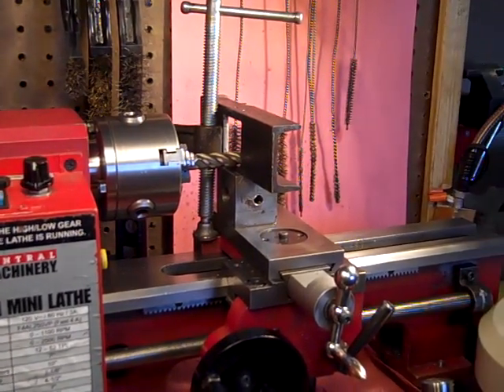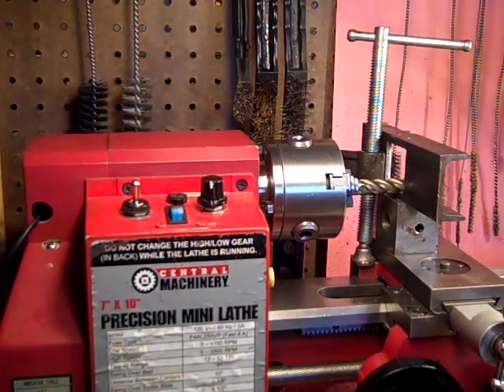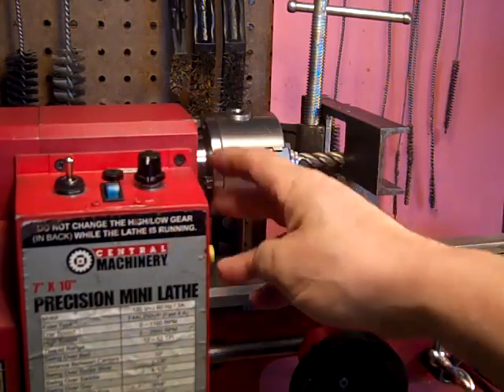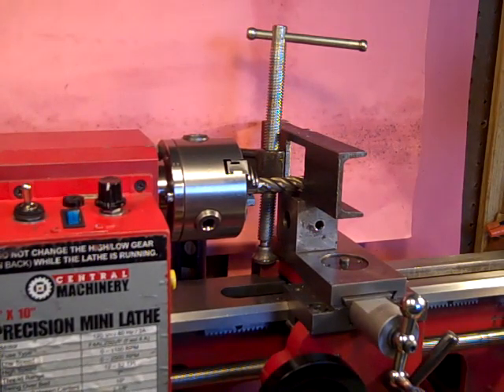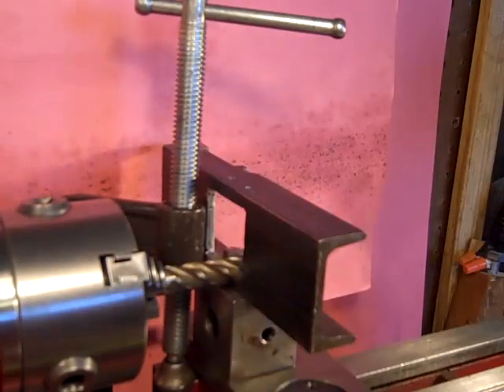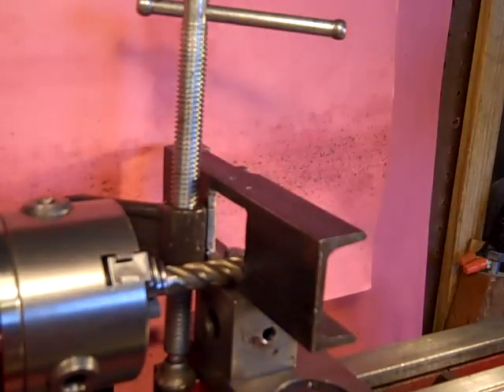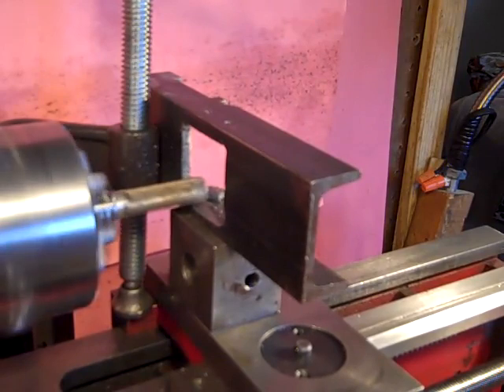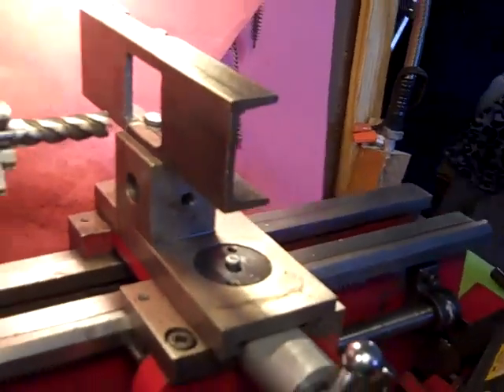Mini Lathe 2020-1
First video of 2020. Shows more milling on Mini Lathe along with some mod's, a fix or two, and a future add on.